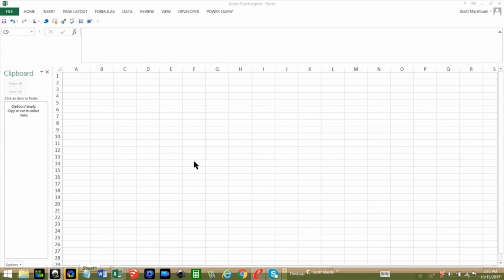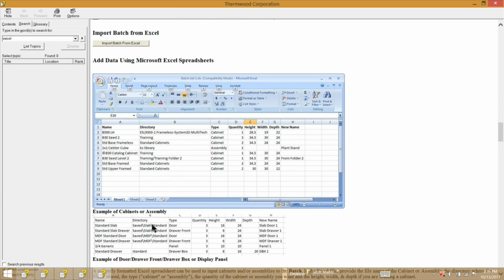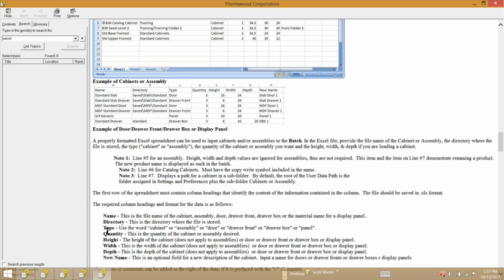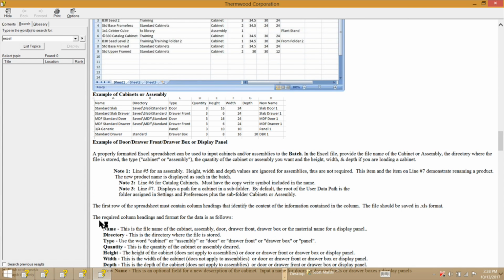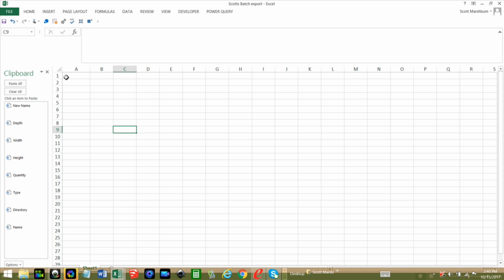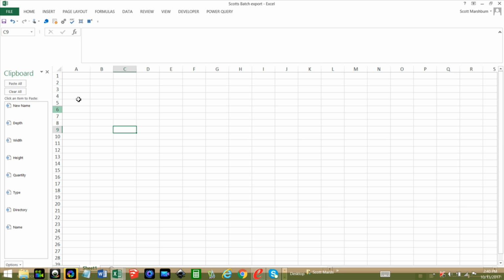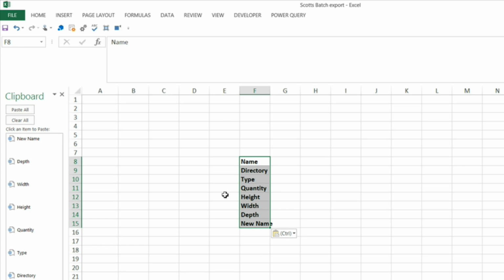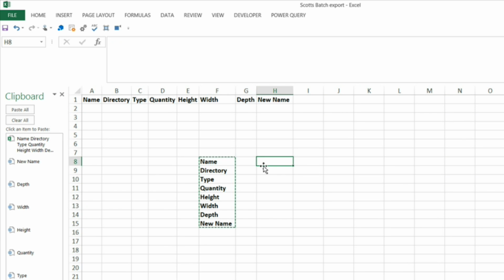Add data to eCabinets Batch Using excel spreadsheets Part 1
Learn how you can create an excel workbook that will allow you to easily select any item to import into eCabinets batch